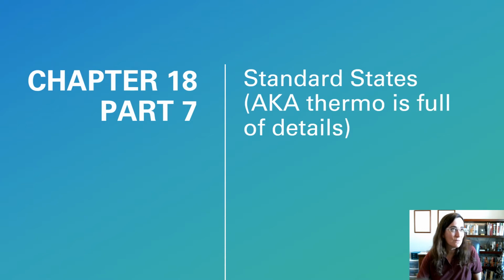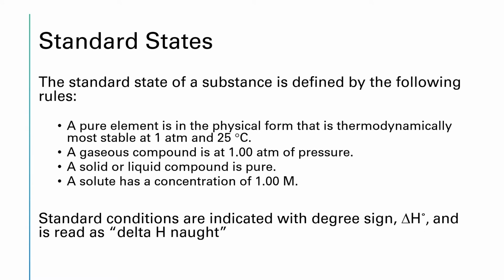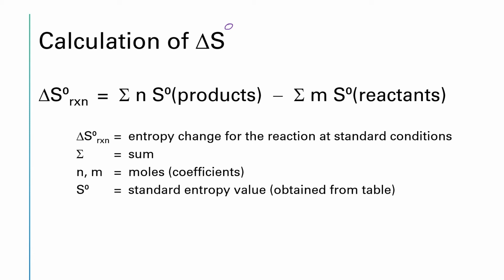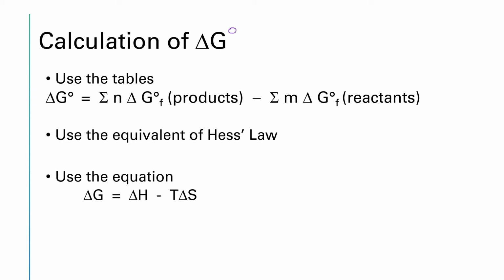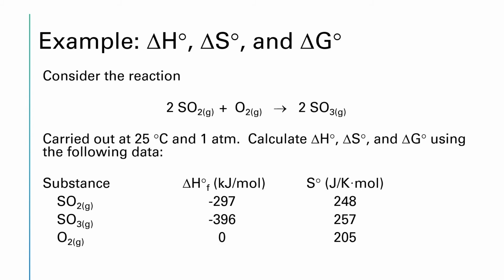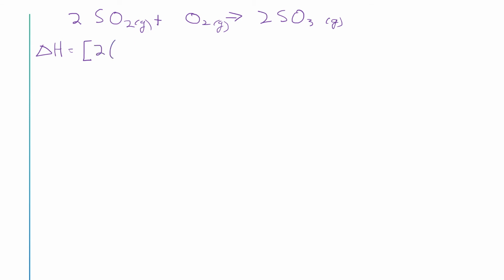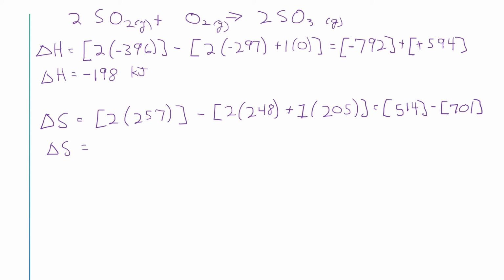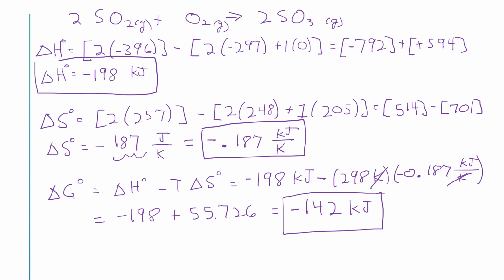CHEM 1342 Chapter 18 Part 7a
Standard states in thermodynamics include 1 atm for a gas, 1 M for a solution and whatever state is stable for an element at 25 degrees Celcius.